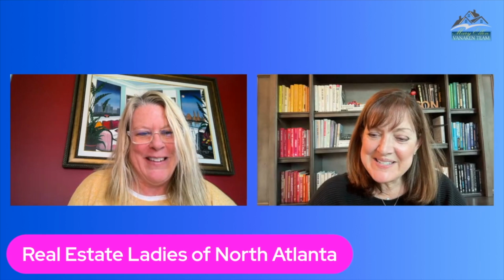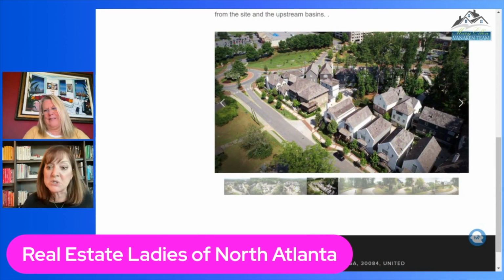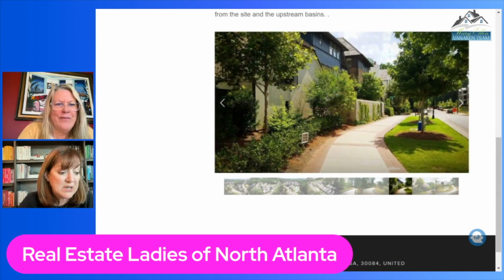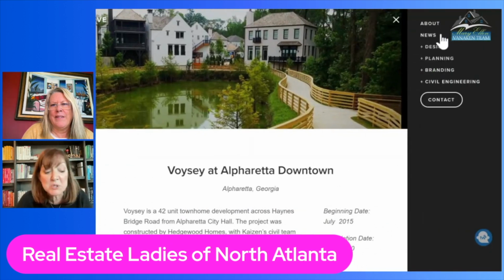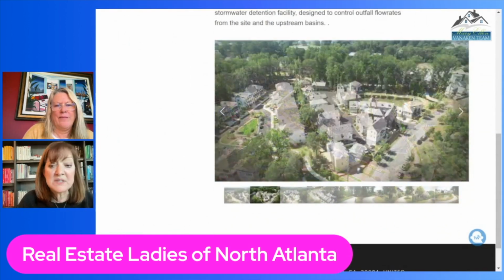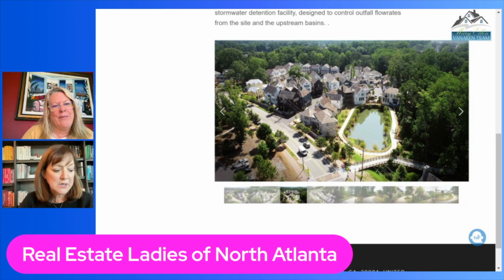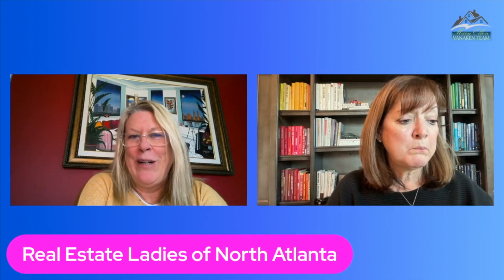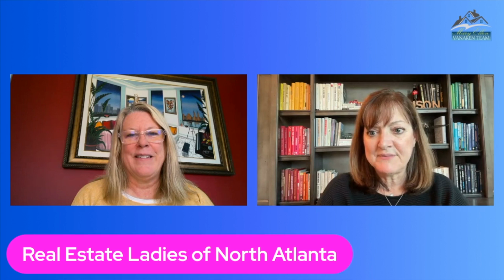How to Maximize Your Homes Value | Real Estate Ladies of North Atlanta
Lets check out how to maximize your homes value and things that are often overlooked by homeowners with the Real Estate Ladies of North Atlanta.

Learn the top strategies to enhance your home's appeal and increase its value, with a focus on the often-missed details that are key to a successful sale. We also spotlight the charming community of Voicy in Downtown Alpharetta and share insights on how to make your property stand out.

📧 Sign up for our weekly Milton & Alpharetta newsletter to stay updated on local events, real estate news, and more

🏡 Thinking About Moving to North Atlanta?
Take our quick Neighborhood Quiz to find the perfect spot that matches your lifestyle:

📦 Ready for a Fresh Start?

✨ Relocating to Alpharetta, Milton, or Roswell?
We help families and professionals move with confidence — and without the chaos.

🎯 Why People Love Working With Us:
Honest, local insights + school zone guidance
Private tours & off-market listings
Stress-free planning + trusted vendor network
Smart, financial approach from offer to close

💡 Our Vanaken Strategy makes every move smoother, smarter, and totally stress-free.

📲 Let’s Chat About Your Move

Weekly videos on life in North Atlanta, smart home buying, and relocation tips you won’t want to miss!